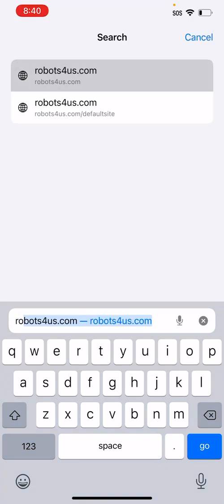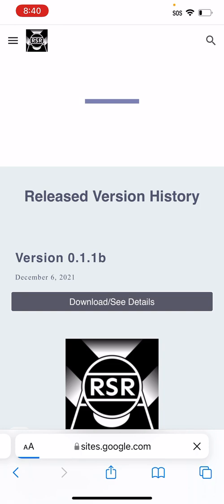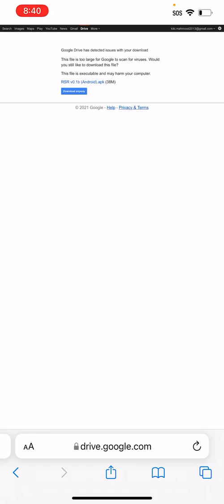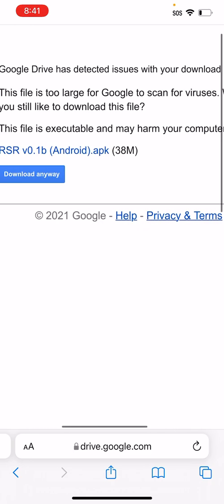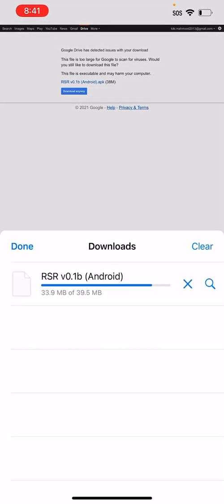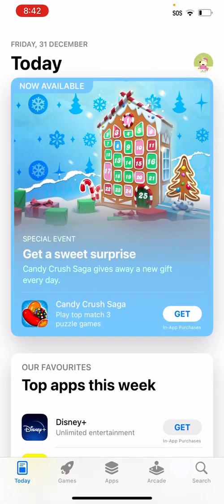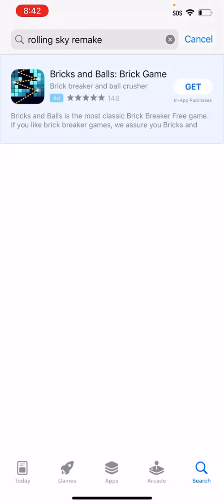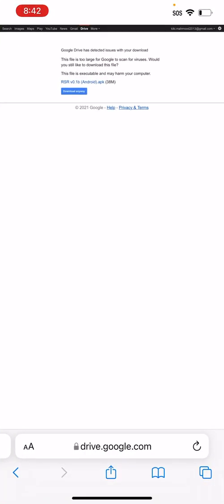Trying to download RSR. (Rolling Sky Remake)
Copy and paste this website to
1 Google Chrome for Android devices
2 Microsoft for Windows devices